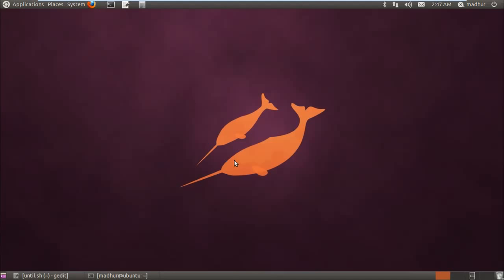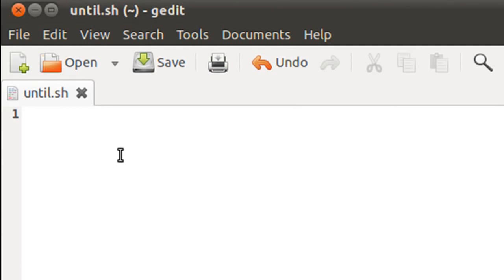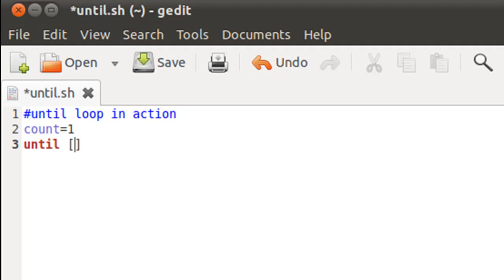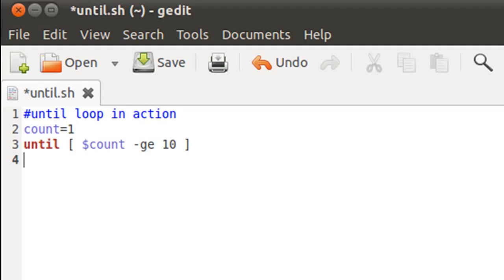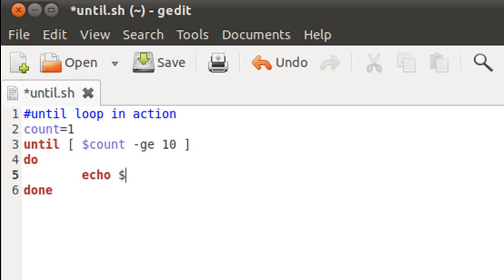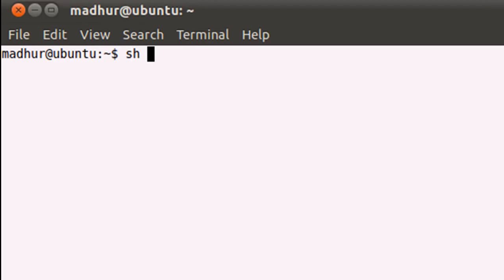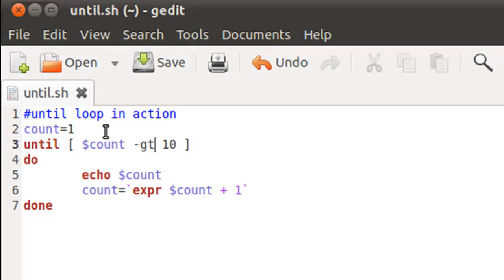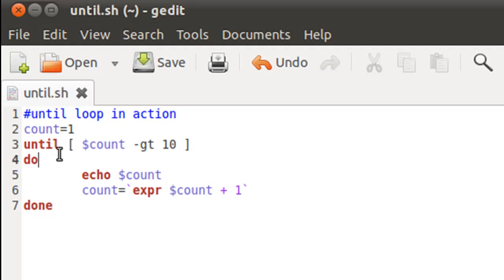Shell Scripting Tutorial 40 The 'until' Loop